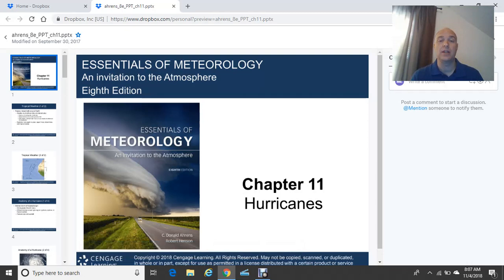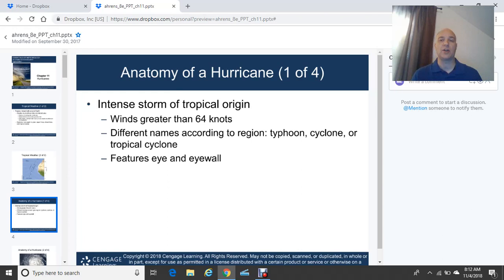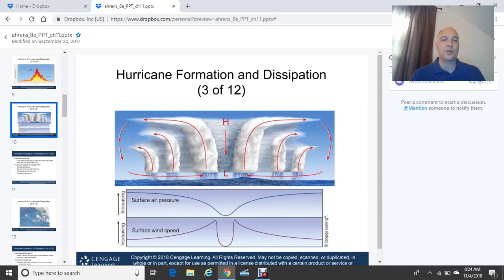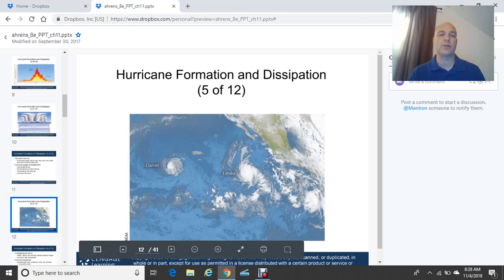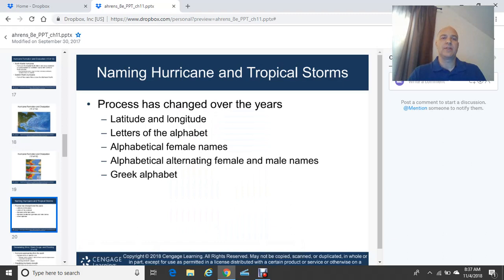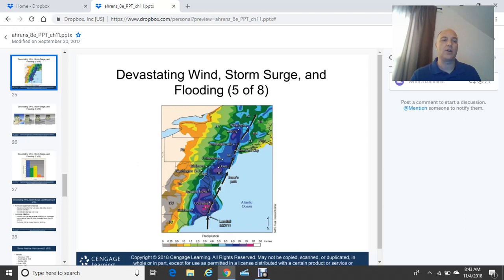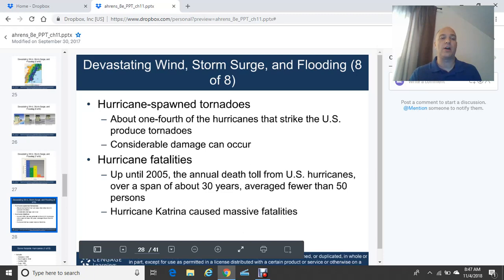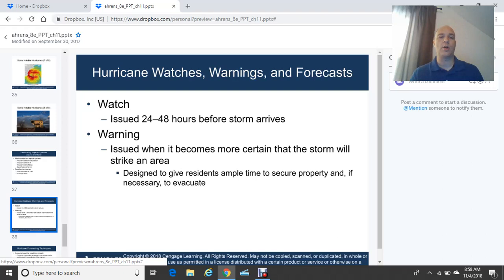Week 11 Meteorology Video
In this video, we take an in-depth look at hurricanes, nature's deadly storms.